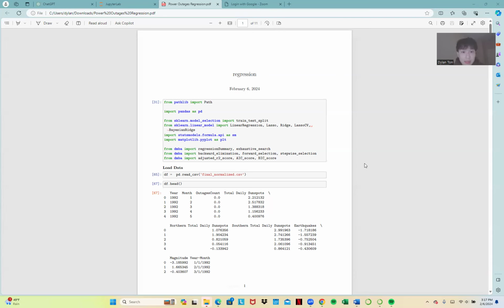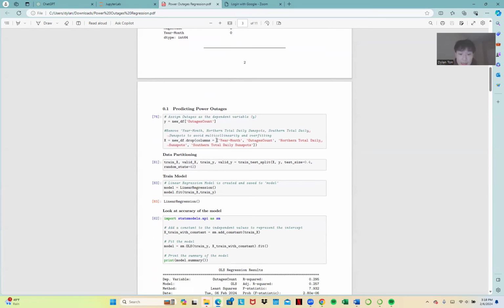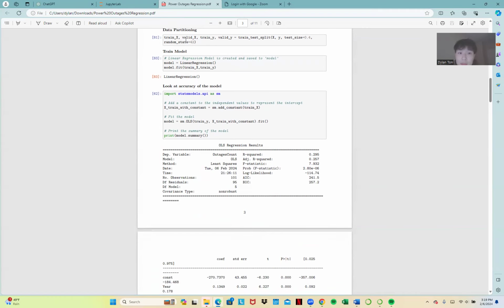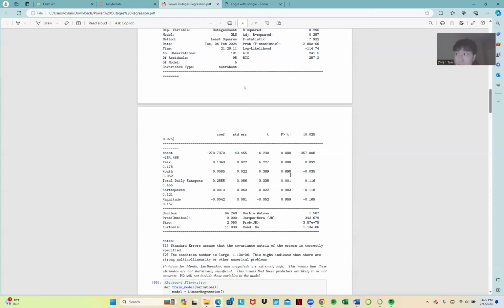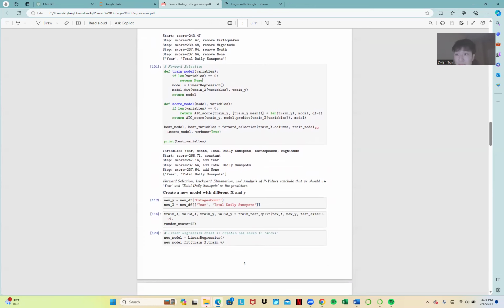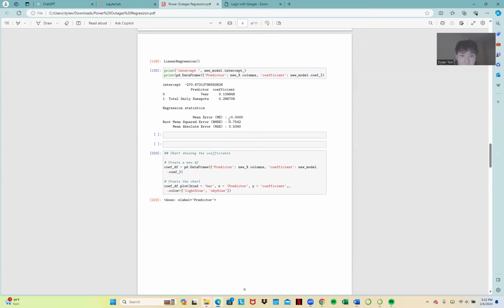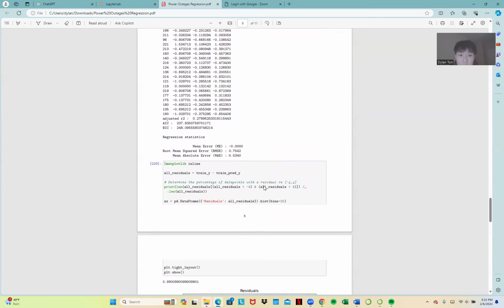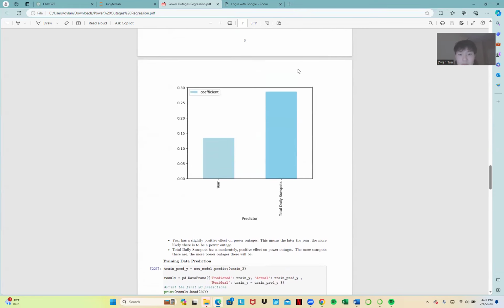Power Outage Regression Analysis